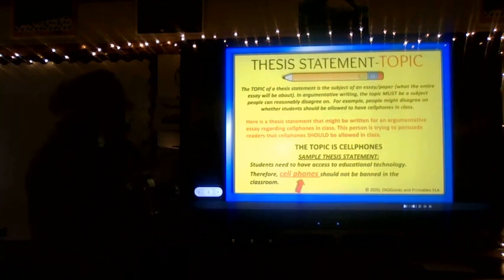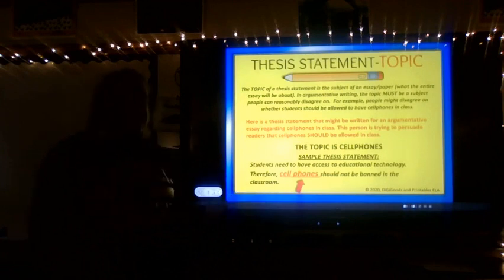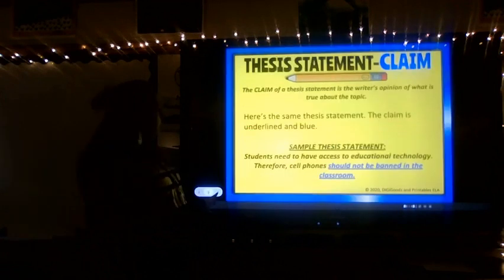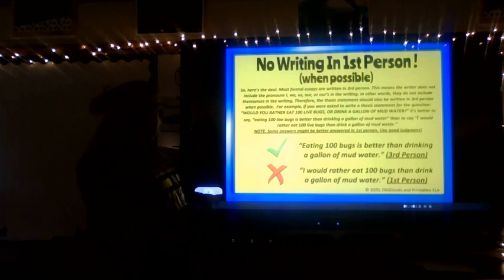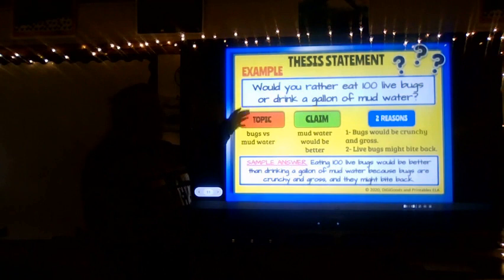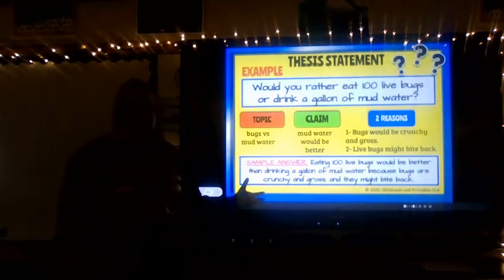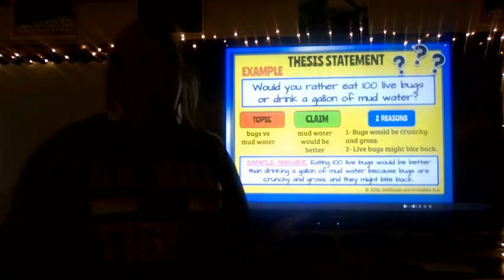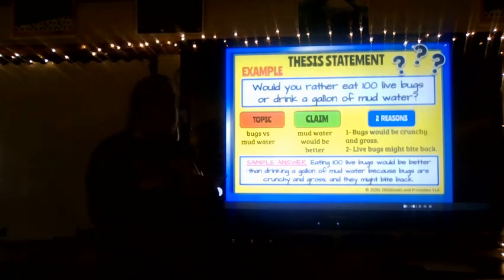EDU 548- Topic 6